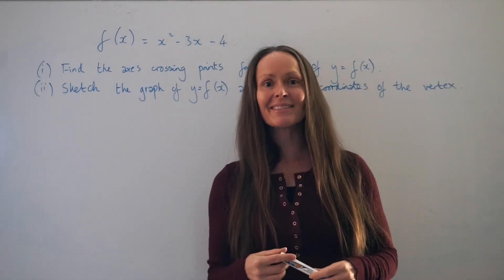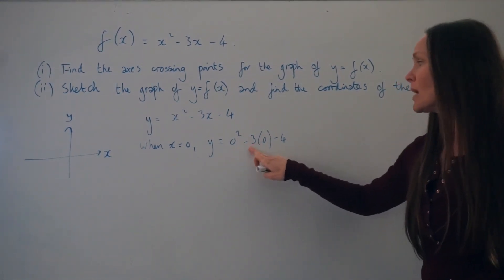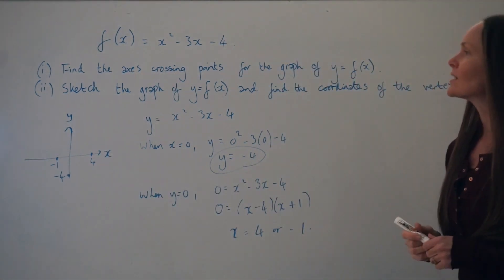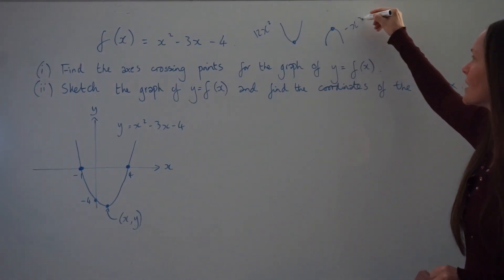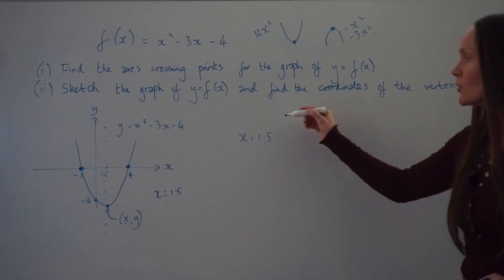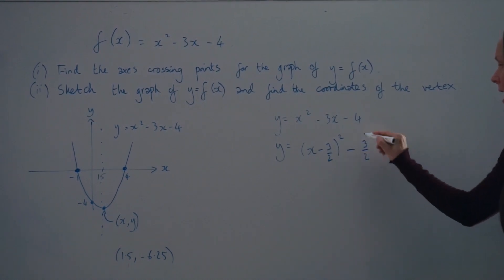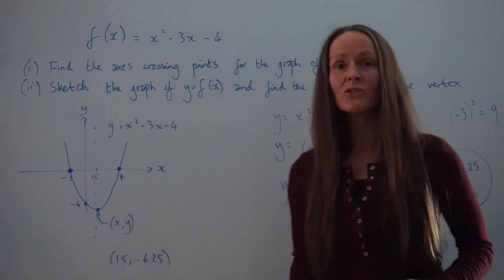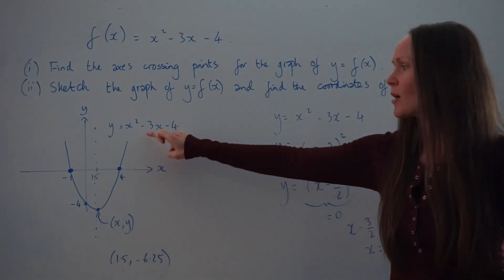The Maths Prof: Sketch & Find Max/Min Values of Quadratics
In this lesson I show you how to find the axes crossing points (i.e where the graph intercepts the x and y axes), how to sketch parabolas and also determine the coordinates of a vertex (aka stationary point/turning point) using two different methods: line of symmetry 03:21 and completing the square 06:26. General tips for sketching 09:26. This lesson is suitable for extended GCSE/IGCSE and AS/A Level Maths.